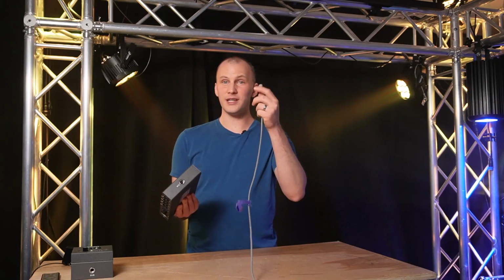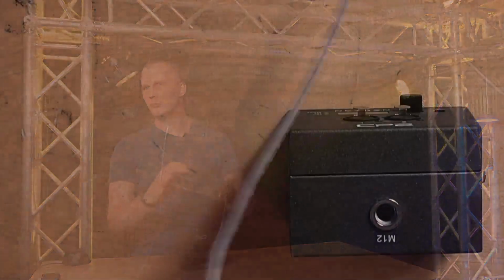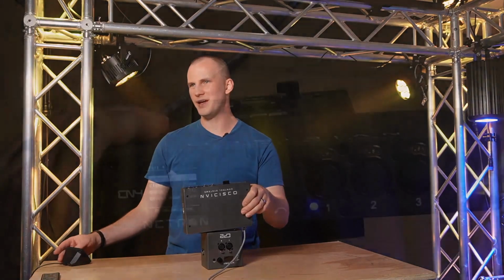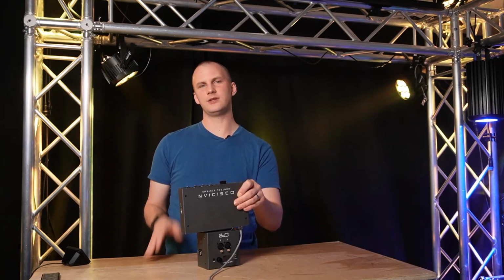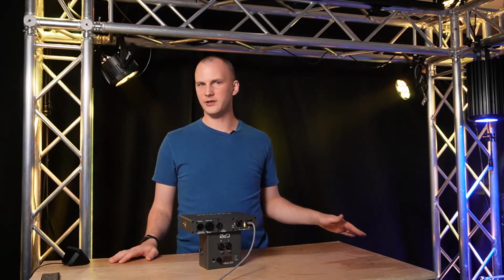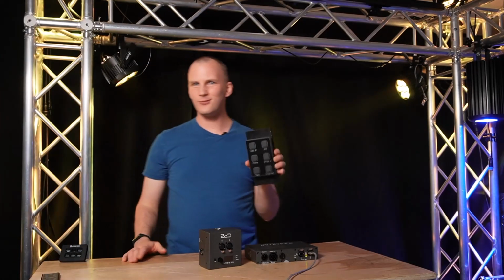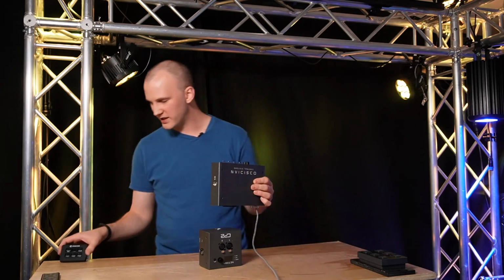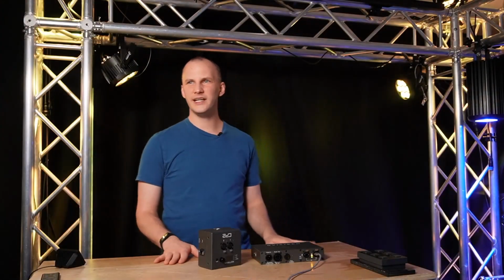How to Set Up the Netron EN4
Let's setup the Netron EN4 with the on-board LCD, and see how we can use the EN4 in powerful ways to make your lighting setup simpler and more advanced at the same time.

00:00 Introduction
00:47 Booting the EN4
01:20 Power Over Ethernet
02:17 Preset Setups
03:08 DMX Port Setups
03:32 Merging
06:13 User Presets
07:30 Remote Inputs and Cues
08:19 House light control with the B-Station
11:29 Closing

If you are interested in any of the Gear used and Reviewed in our videos take a look at our

Video Specs:
Video Shot On Sony ZV-E10

Backdrop/Ambient lighting:
Eliminator Par Mini RGBW

Here is how we can get your questions answered:

Join us in Learn Stage Lighting Labs and get premium support + over 28 hours of step-by-step video training

-David